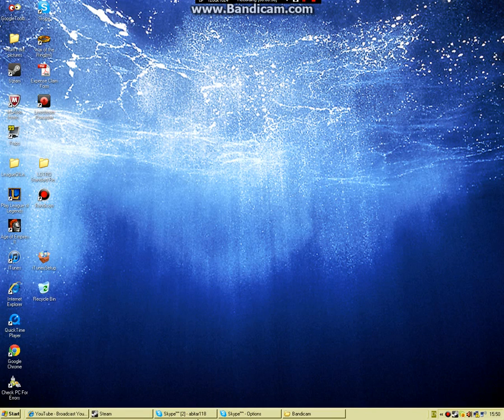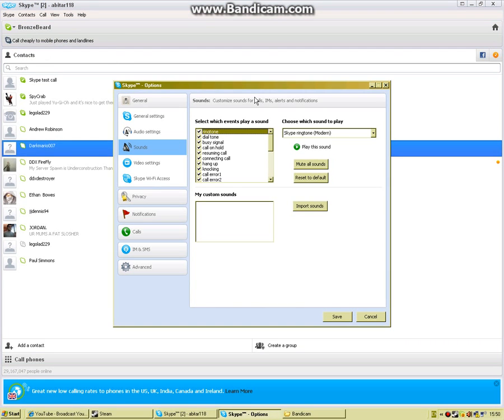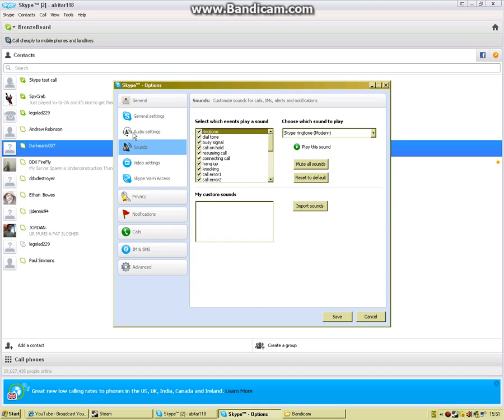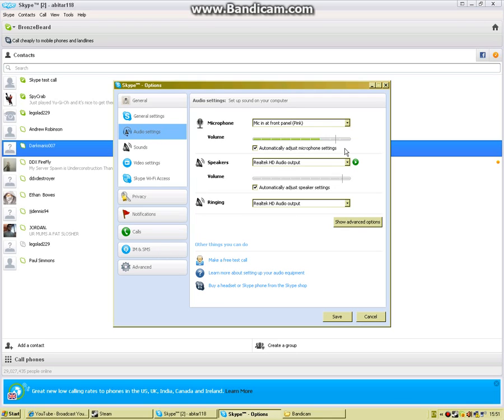How to use a microphone on Skype